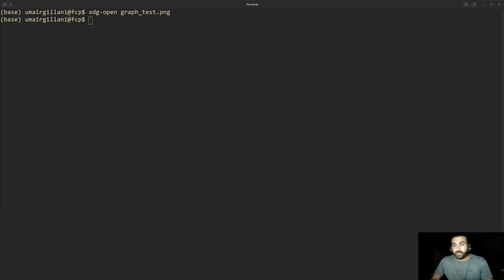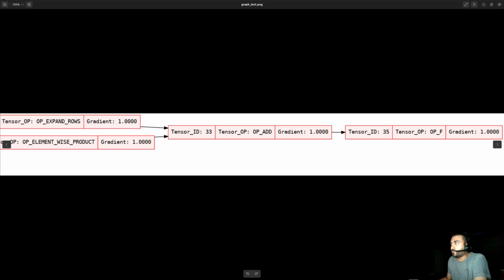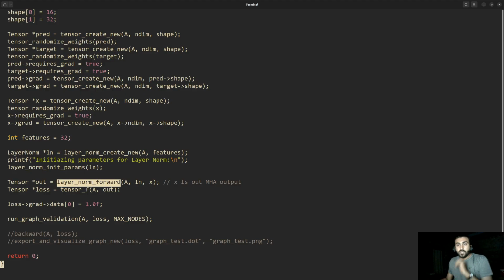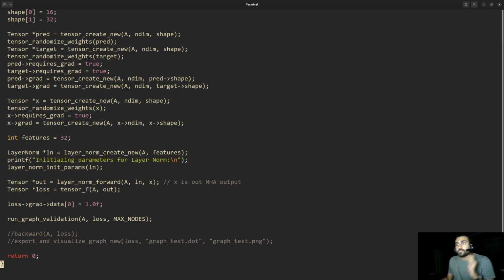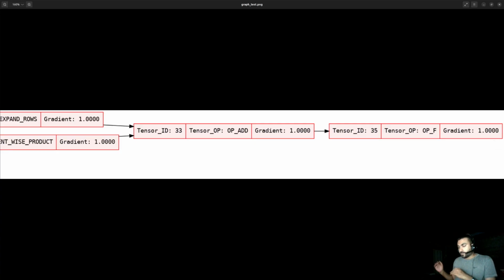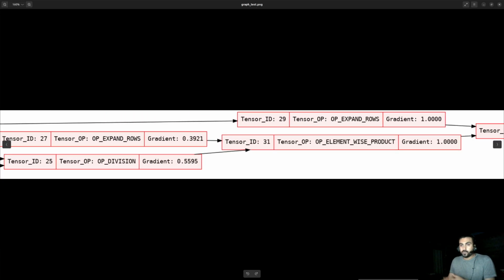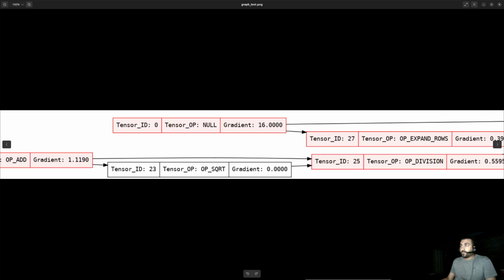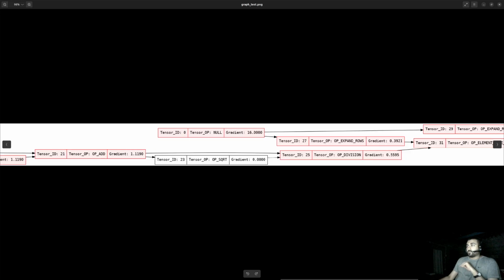I Have Build A Deep Learning Framework Finally! | Loss + LayerNorm Backpass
🚀 I Have Built a Deep Learning Framework Finally! | Loss + LayerNorm Backpropagation

In this milestone video, I finally bring together all the major components of my deep learning framework built completely from scratch in C. 🎉

This session focuses on implementing and debugging Loss Functions and Layer Normalization Backpropagation, two critical pieces required for training modern neural networks effectively.

We dive deep into:

How loss functions propagate gradients through the computational graph
The mathematics behind LayerNorm backpropagation
Implementing LayerNorm gradient calculations from scratch
Debugging gradient flow issues
Verifying correctness against expected outputs
Improving the overall framework architecture
Preparing the framework for larger Transformer-based models

Building a deep learning framework from scratch has been an incredible learning experience, and this video marks another major step toward a fully functional Transformer and LLM training stack written entirely in C.

💻 GitHub Repository:
miniTorch Repository

If you're interested in:

Deep Learning Internals
Backpropagation
Autograd Engines
Transformer Architecture
LLM Engineering
Systems Programming in C